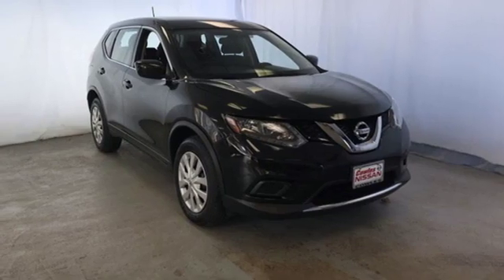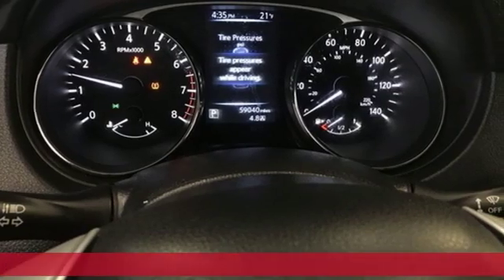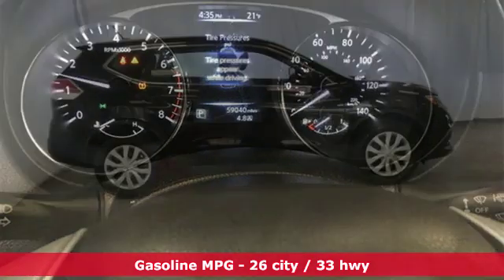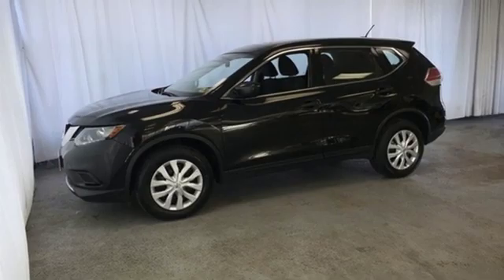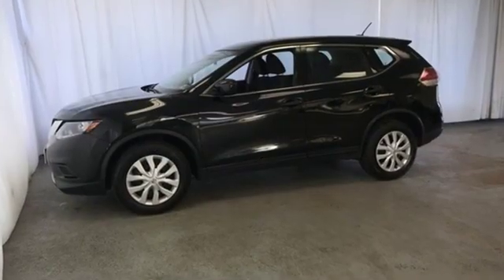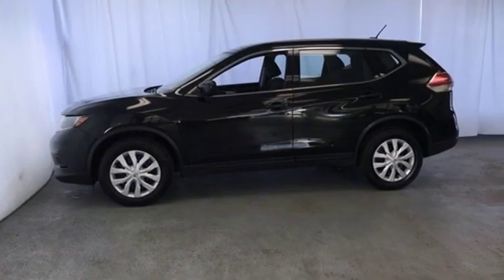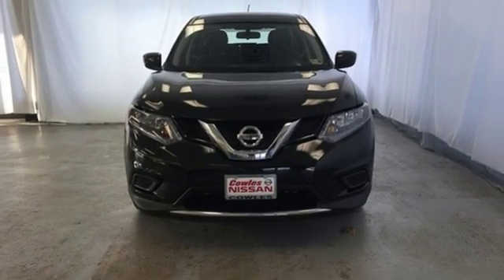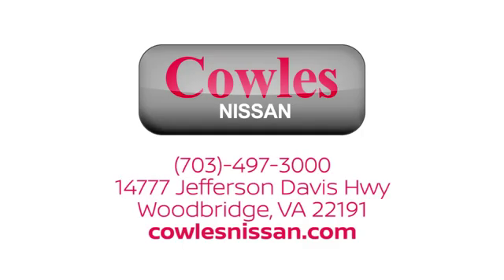Used 2016 Nissan Rogue Washington DC VA Woodbridge, VA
Year: 2016
Make: Nissan
Model: Rogue
Trim: S
Engine: 2.5L I4 DOHC 16V
Transmission: CVT with Xtronic
Color: Black
Interior: Charcoal
Mileage: 59037
Stock #: P14429
VIN: KNMAT2MT6GP670021
Black 2016 Nissan Rogue S FWD CVT with Xtronic 2.5L I4 DOHC 16V Rogue S, 4D Sport Utility, 2.5L I4 DOHC 16V, CVT with Xtronic, FWD, Black, Charcoal w/Cloth Seat Trim.brbrAsk about our Special Rates this month! 26/33 City/Highway MPGbrbrAwards:br * 2016 KBB.com 10 Best SUVs Under $25,000brCowles Nissan of Woodbridge has been family owned and operated for over 37 years!

Address:
14777 Jefferson David Hwy